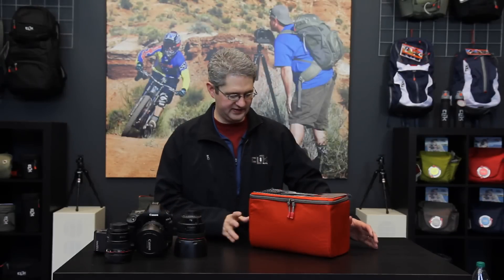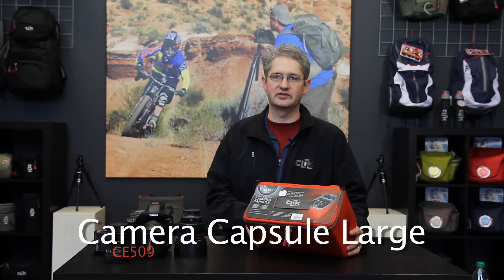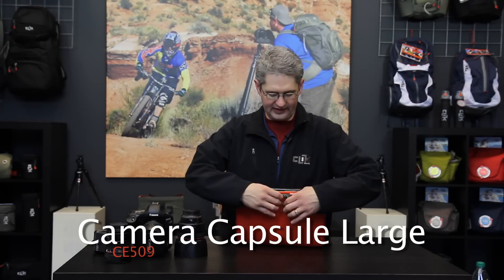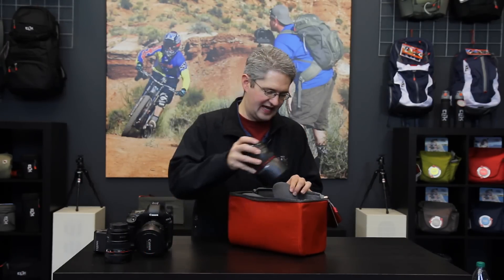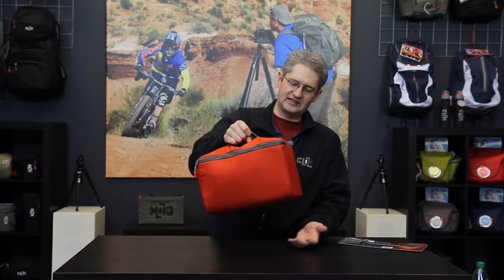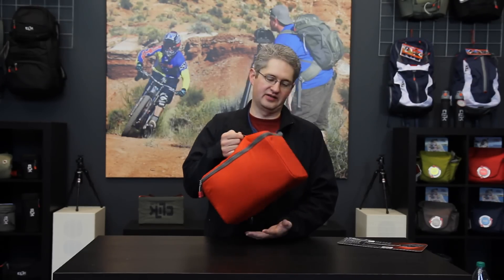Clik Elite | Camera Capsule (Large) | Outdoor Camera Bags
No more wrapping your camera in your fleece jacket, or stuffing your lens into a hat. The Camera Capsule™ is simple by design, fits nicely in your favorite pack, duffel, or bag. Available in Compact or Pro-body sizes. (Large shown in video)